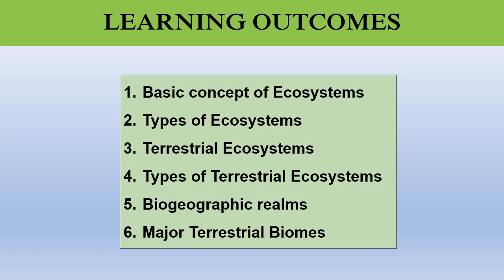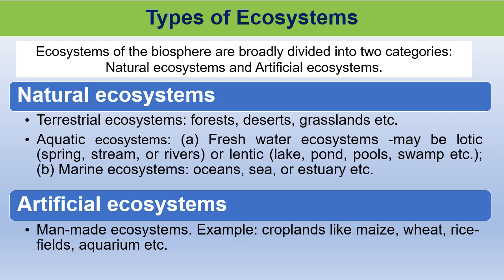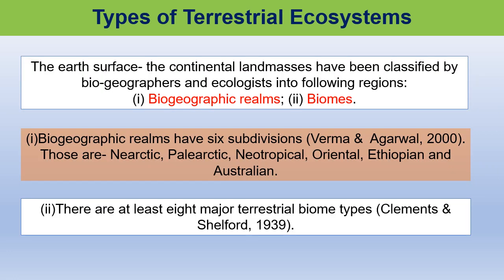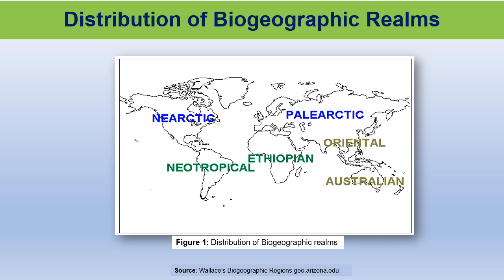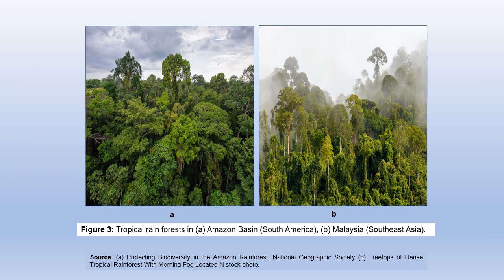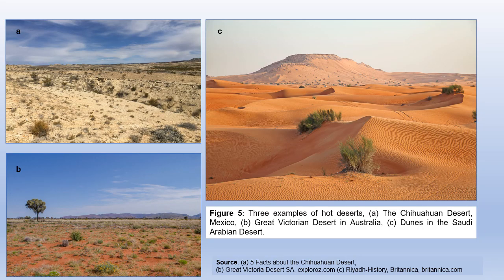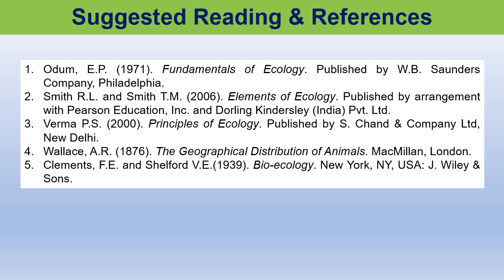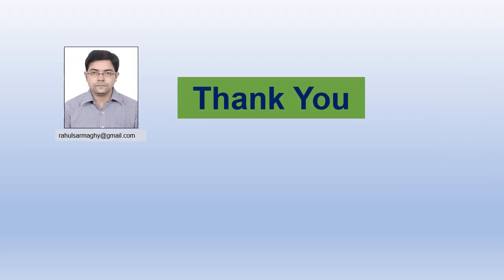Terrestrial Ecosystems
The presentation deals with the basic concept of ecosystems, types of ecosystems, terrestrial ecosystems, types of terrestrial ecosystems, biogeographic realms, major terrestrial biomes
Instructor: Dr. Rahul Sarma, Assistant Professor, Department of Zoology, Biswanath College, Assam, India